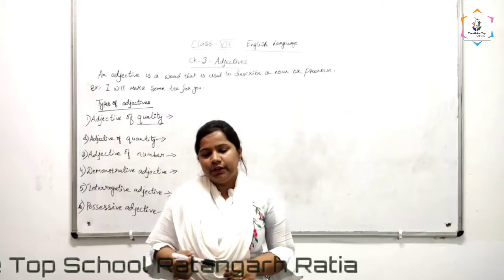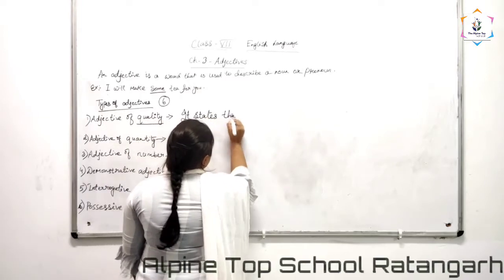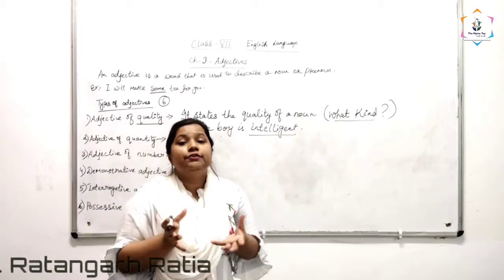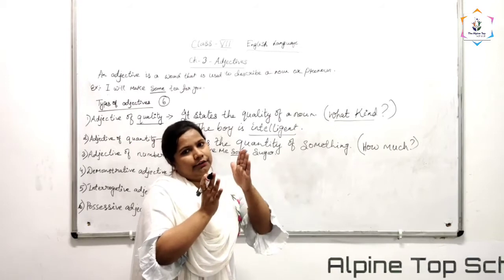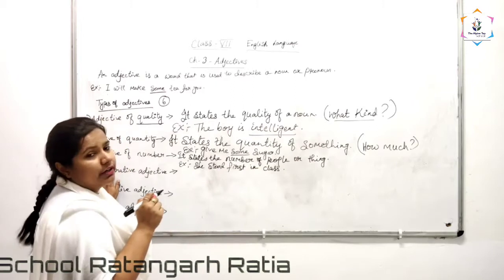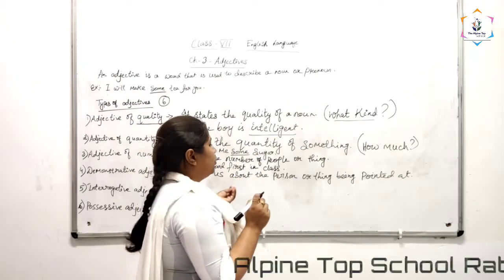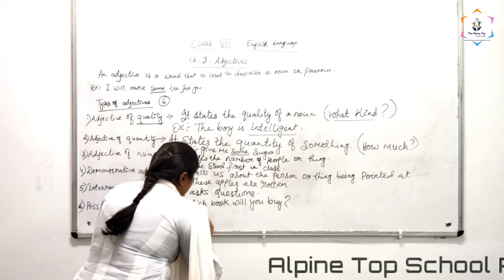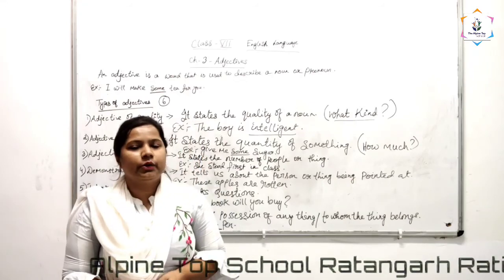Adjective English Language for 7th Class by Indu Yadav Mam